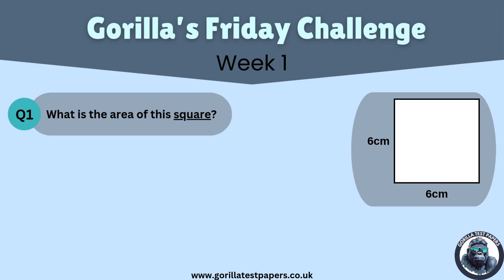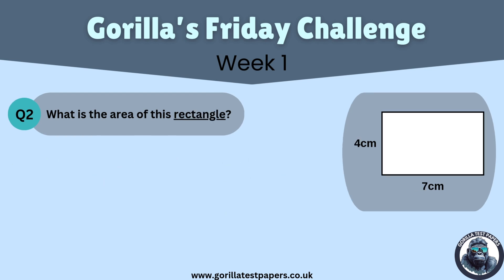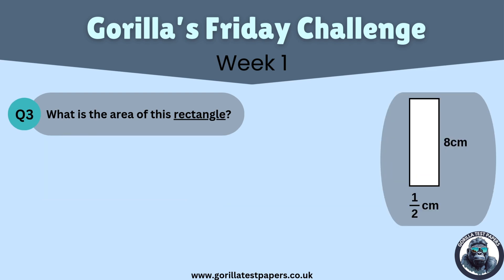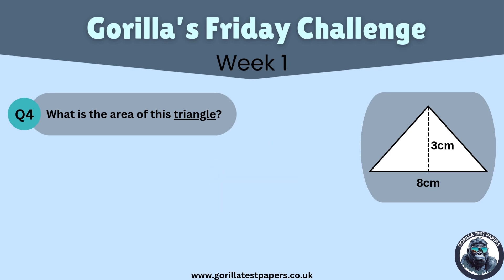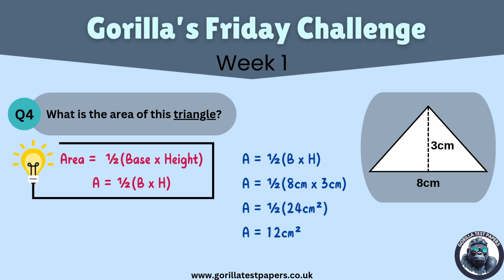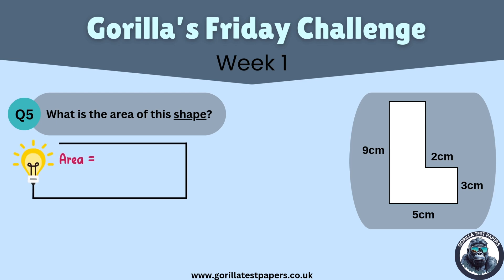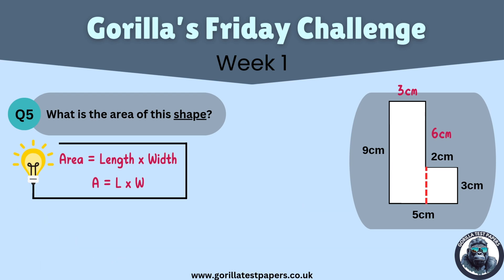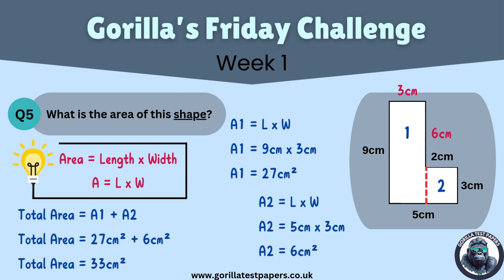SEAG - Gorilla's Friday Challenge | Week 1: Area 📏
Welcome to the first episode of Gorilla's Friday Challenge! 🎉 This week, we're tackling 'Area' — a key topic in the SEAG specification. In this video, you'll face five challenge questions on area that you can try on your own first, followed by a step-by-step tutorial with worked examples to guide you through the solutions.

Here's what you'll get:
 - Five practice questions on area 📝
 - Detailed explanations and worked examples to help you understand each solution
 - A boost in your confidence for the SEAG exam!

Test your skills, see how many you can solve and follow along to strengthen your understanding.

We've got all the resources you need to ace your exams!

See you next Friday for the next challenge! 🚀